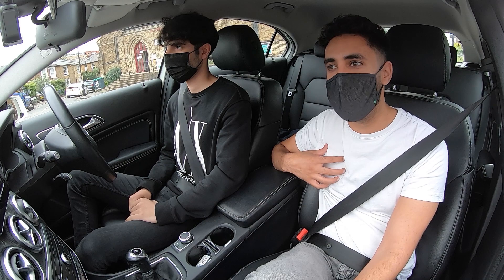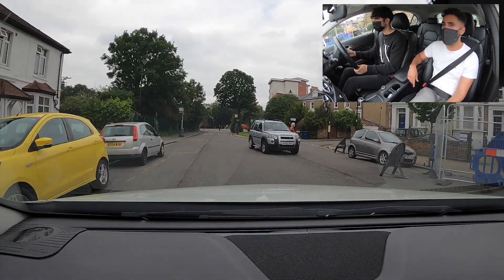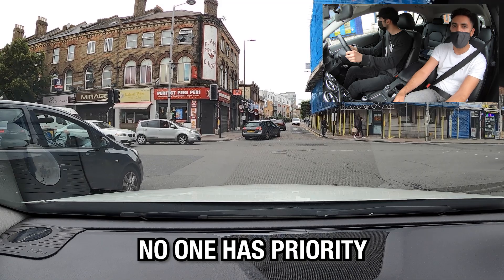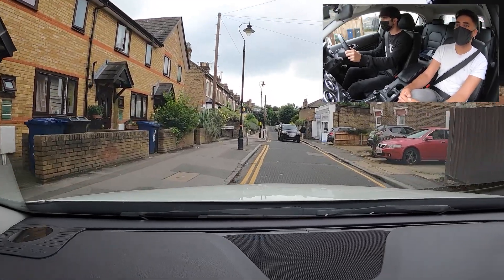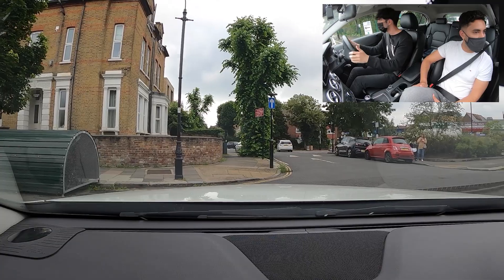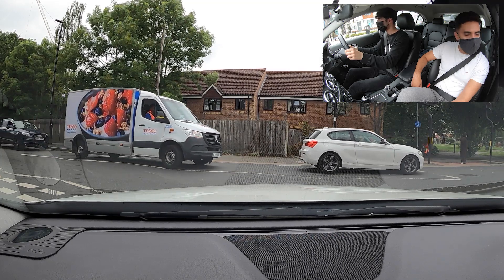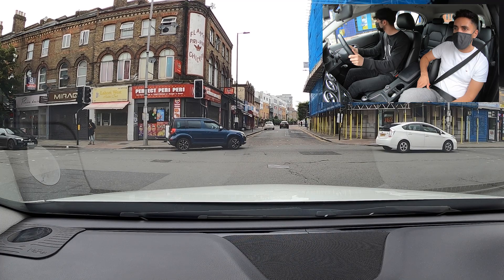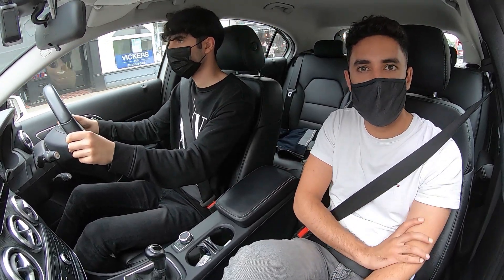How to: A Deal with Traffic Light Crossroad Where the Lights are Not Working.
Weekly 'How to' videos to help you on your driving test!

In this video see how to deal with a crossroad where the traffic lights are not working. In these situations always no one has priority and should be dealt with caution.